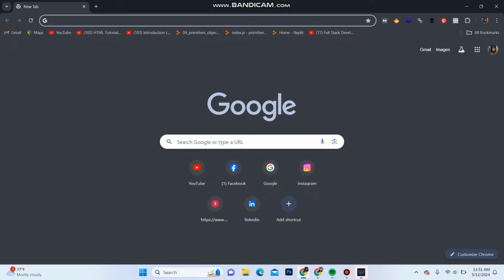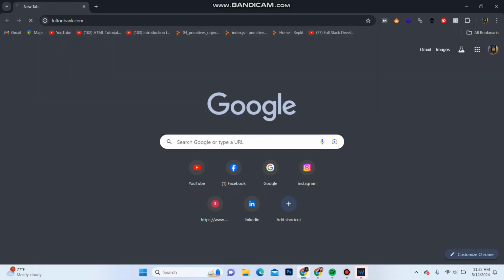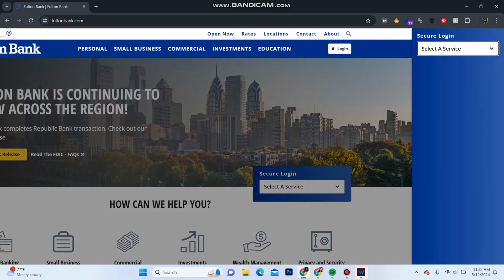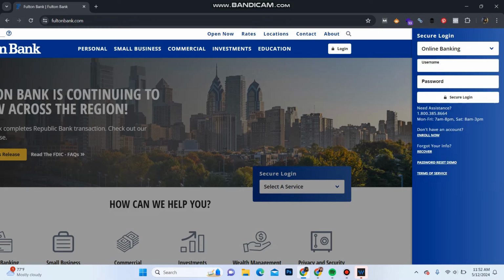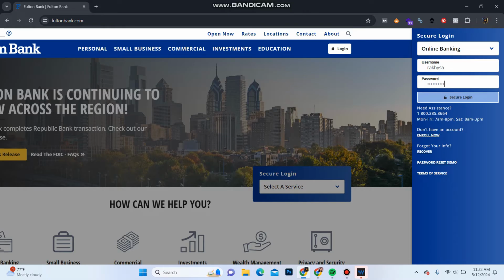How to Login to Fulton Bank Account 2024 | Sign Into Fulton Bank Account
Join us as we demonstrate how to log in to your Fulton Bank account. This video will cover all the necessary steps, from entering your login credentials to navigating the Fulton Bank online platform. Learn how to manage your finances and banking transactions with ease.